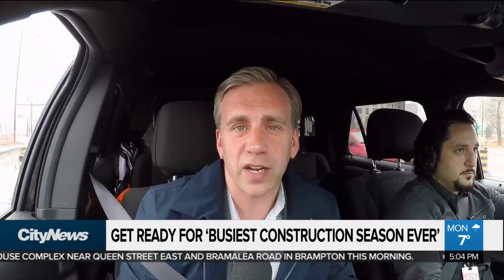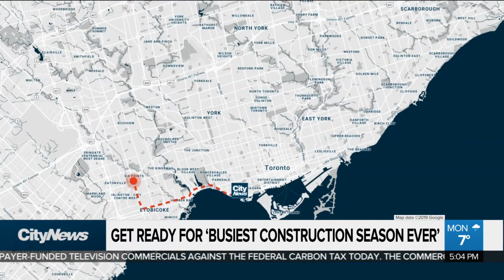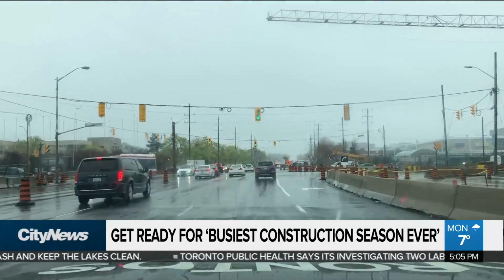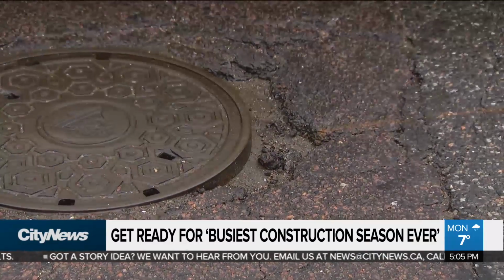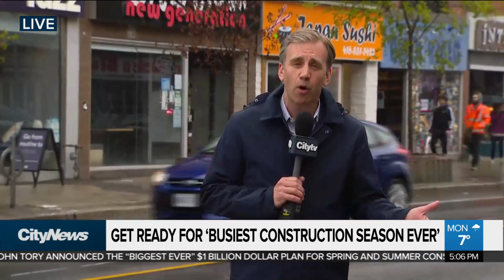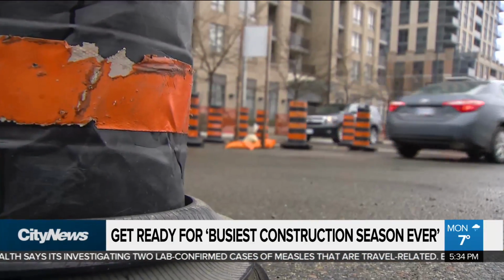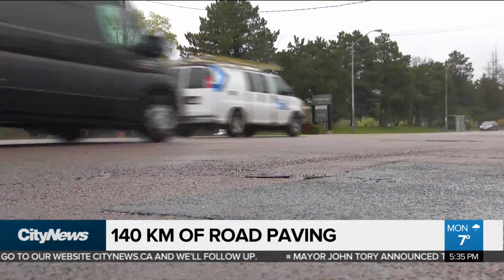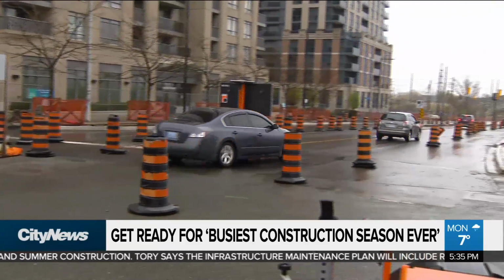Get ready for ‘busiest construction season ever’ in Toronto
Construction season in Toronto will be the biggest one yet, according to Mayor John Tory. Mark McAllister with what it means for your commute, and the major projects drivers can expect.